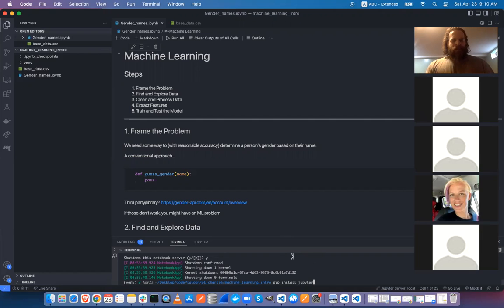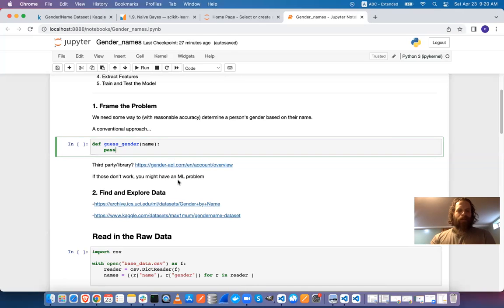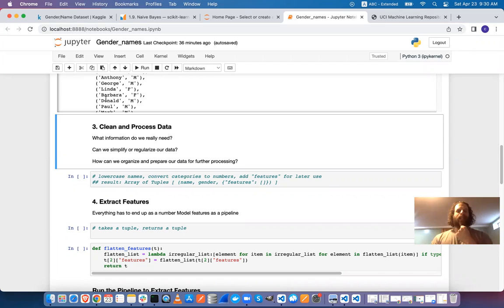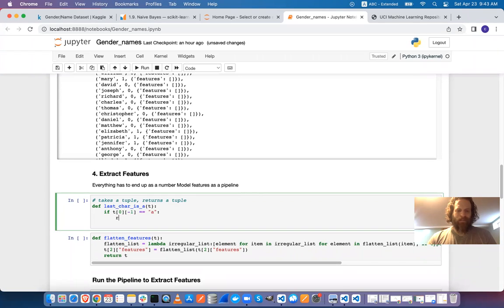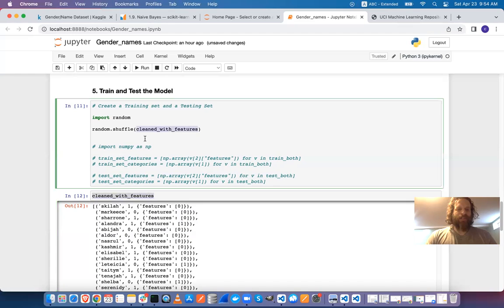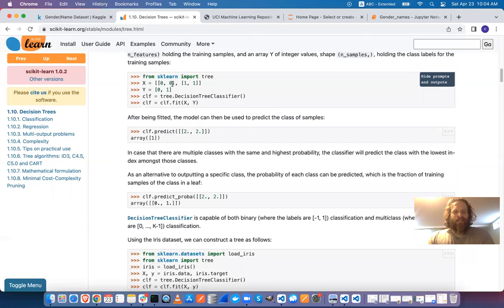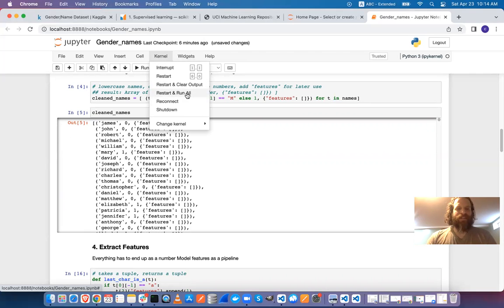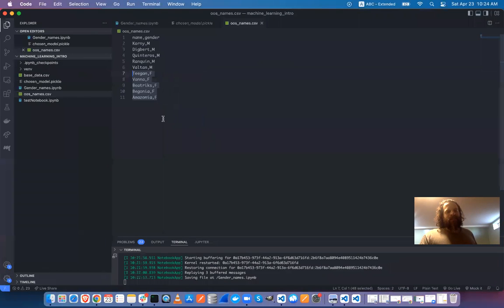Optional: Intro to Machine Learning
23 April 2022